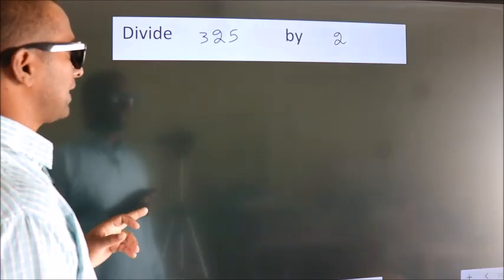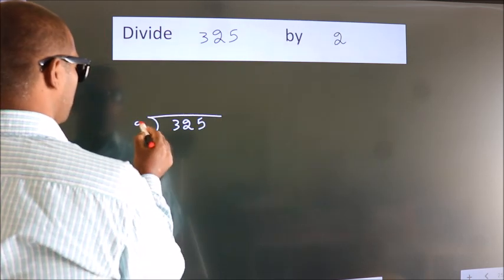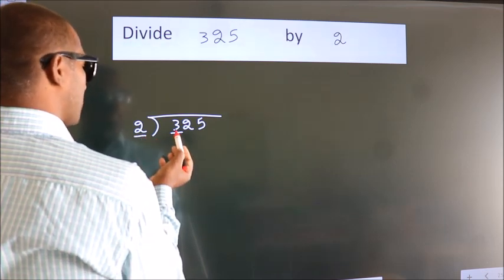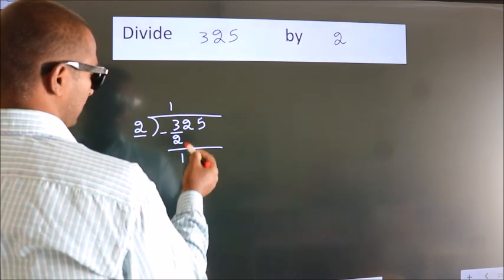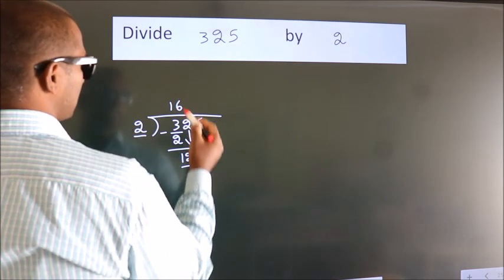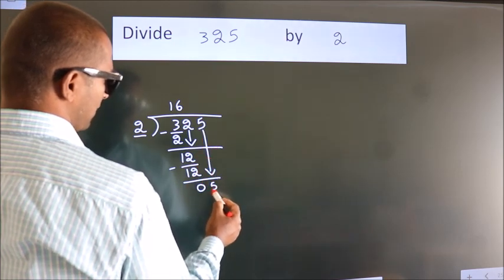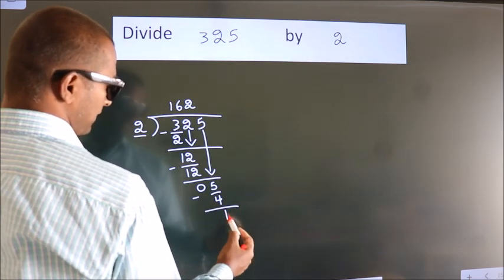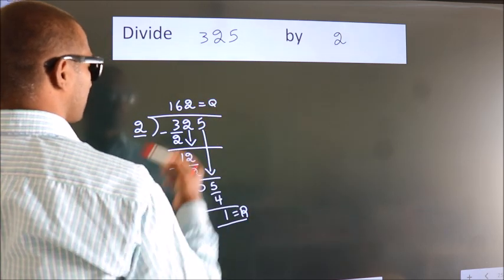Divide 325 by 2